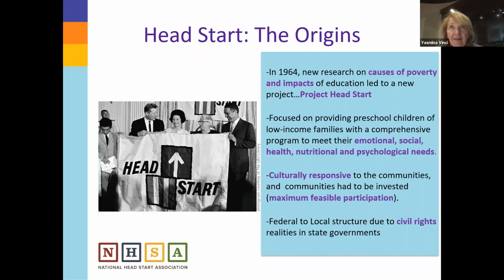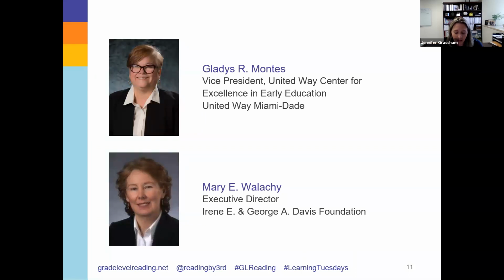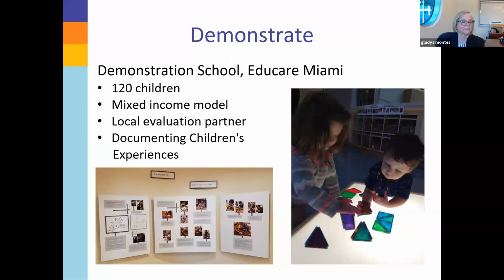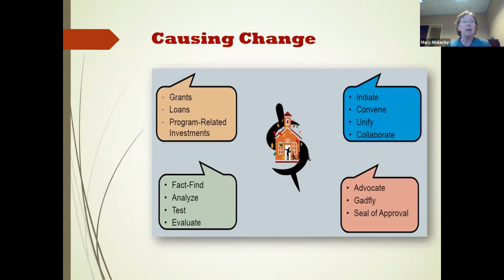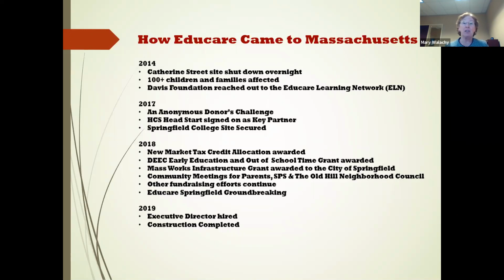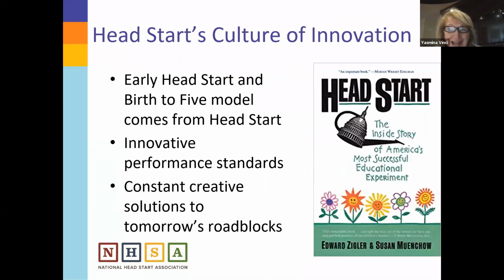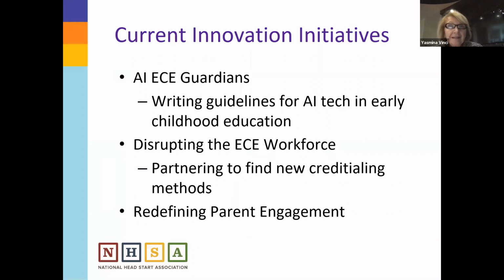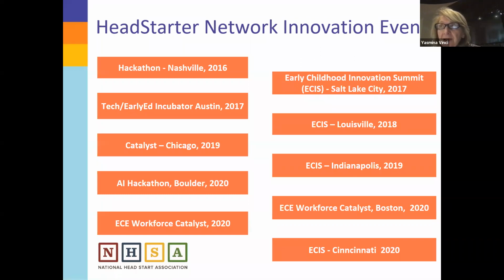LT: Cornerstone for Early School Success: Head Start from 2Gen to AI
Cornerstone for Early School Success: Head Start from 2Gen to AI
Presenters: Gladys Montes from United Way Miami-Dade, Yasmina Vinci of the National Head Start Association and Mary Walachy of the Davis Foundation in Springfield, Mass.

GLR Learning Tuesdays affirms the Campaign's commitment to get better at getting better by learning with and from each other. We are using these webinars as a portal through which to access and explore the best science, ideas and programs. We expect to be informed, inspired and energized by an eclectic mix of presenters who will bring knowledge derived from research, practice and lived experience.